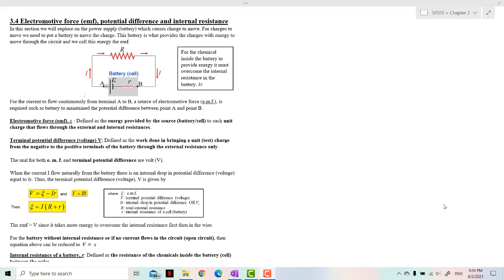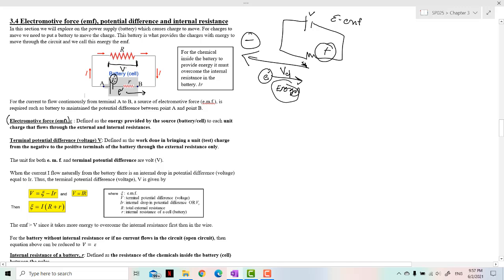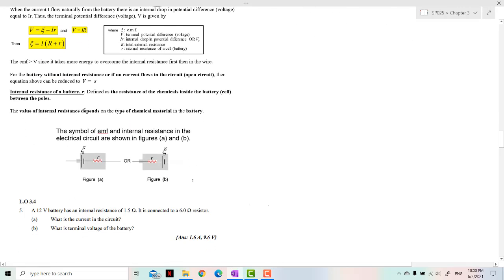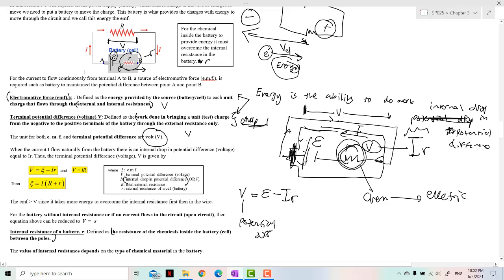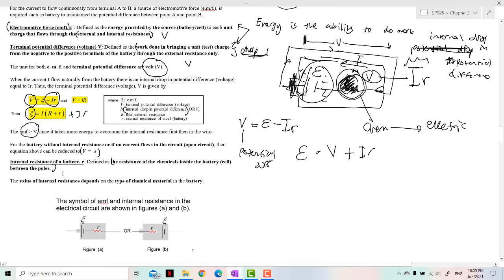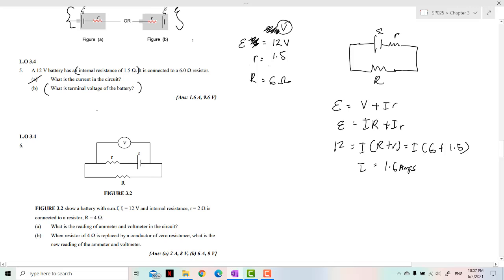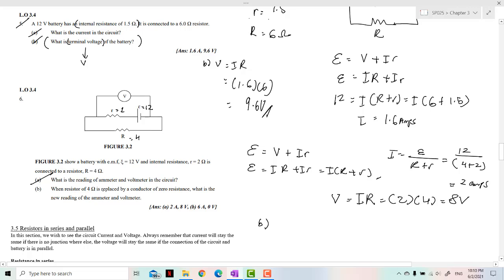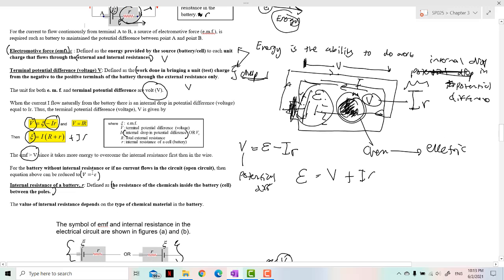3.4 potential difference (Matriculation)